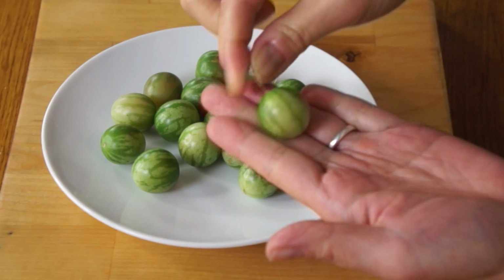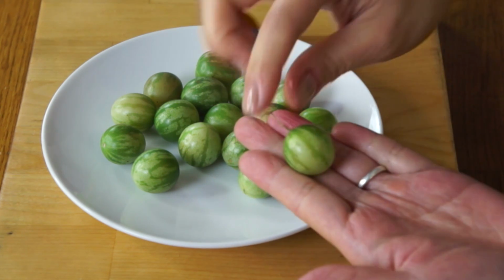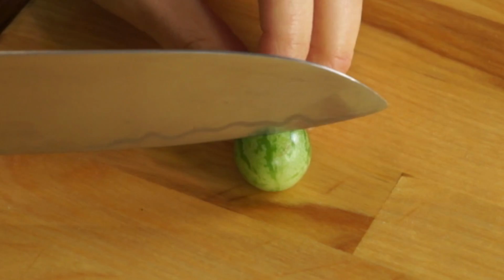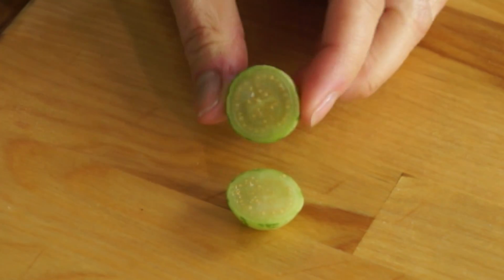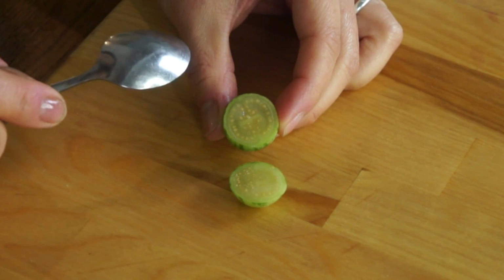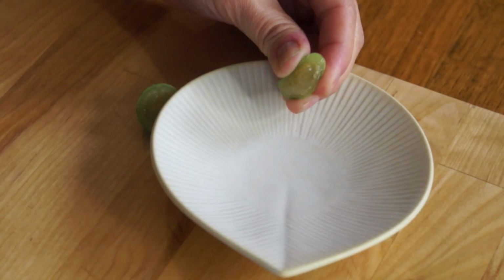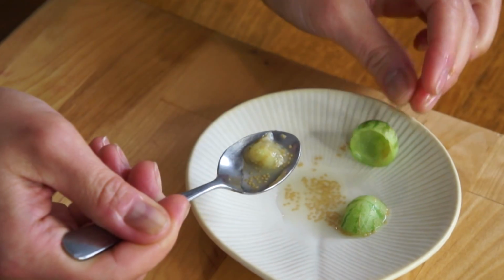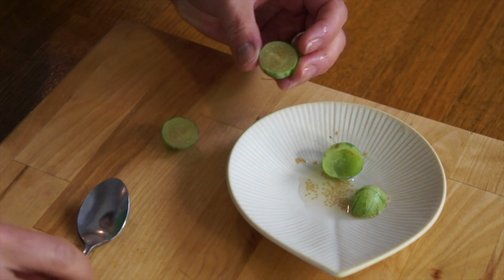TZIMBALO MELON -- mini watermelon the size of a grape?! | Fruity Fruits Taste Test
Lovely Azaia sent me the cutest itty bitty fruit: the tzimbalo melon. Native to South America, it looks like a watermelon fit for a mouse, but what does it taste like?

If you're reading this, you know what's what. Comment: "Elmyra!”